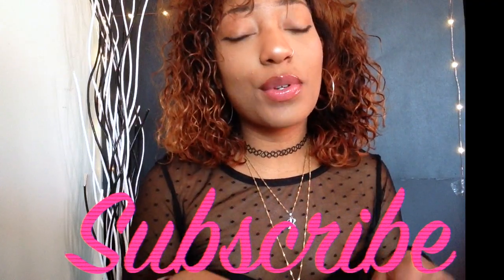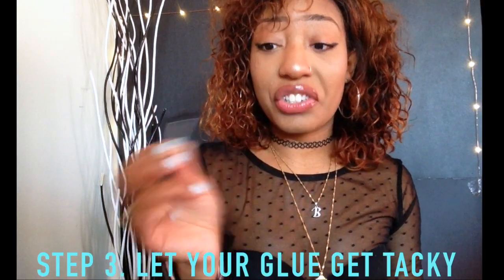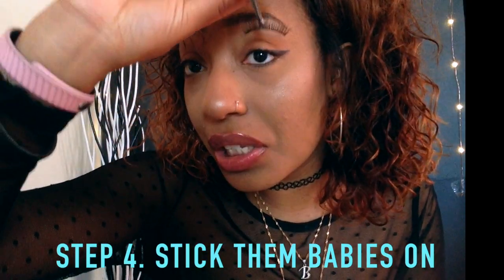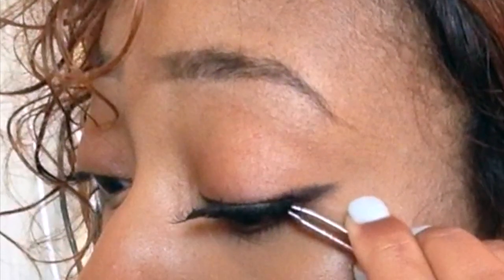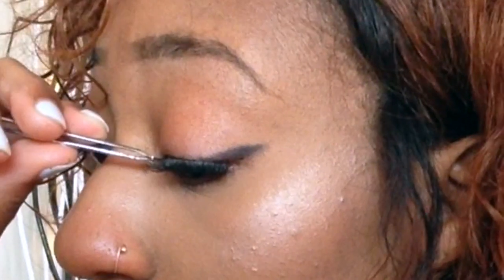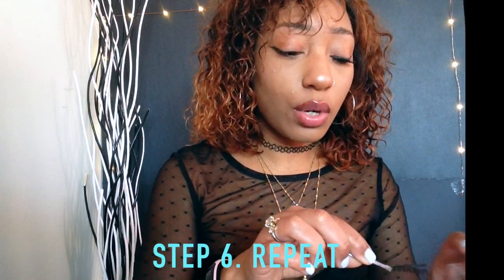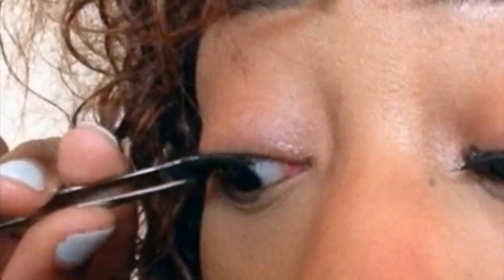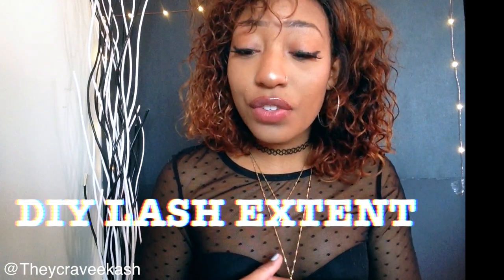How To Apply Strip Lashes For Beginners Quick & EASY 2018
Hi beauties, This video is about How to apply strip lashes for beginners. Today I show you how simple it is to apply false lashes. You only need Strip lashes of your choice, Tweezers, And Some eyelash glue (But i use hair glue because it holds better). I am not a professional, just tryna help some homies out. Hopefully this diy strip lashes tutorial was beginner friendly and helpful to someone else. These are the same strip lashes I did my VIRAL LASH HACK- Turn Cheap Lashes Into Expensive Ones. Just wanted to show you guys how it looks when it's on. Hope you enjoy

** WANT A FREE INSTAGRAM OR YOUTUBE SHOUTOUT?? WATCH THIS VIDEO..

My Last Video → How To Get FREE Instagram & Youtube Shoutouts!

▶︎Questions:
Whats my name → Kashelle (Kash - el )
What do I use to record → Ipad or Nixon coolpix

things mentioned in this video:
hackeyelash hackmink lasheslash extensioneyelash spoolieturn cheap lashes into mink lasheswispy lashesbeautymakeuphackviraltrendinginstagram makeup hacktrending makeuptrending makeup hackdoes it workdoesitworkmakeup hack 2018makeup hack tutorialhow to aplly false lasheshow to apply lashesviral makeup videosfalse lasheswoc
How To: Apply False Lashes For Beginners